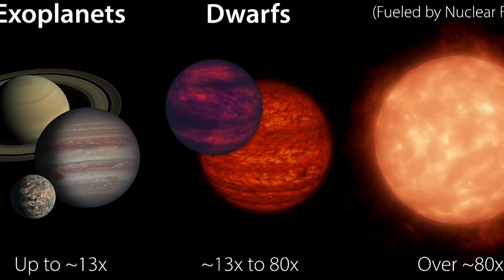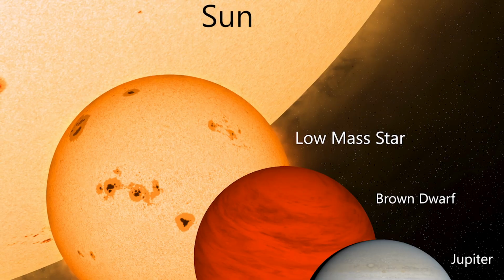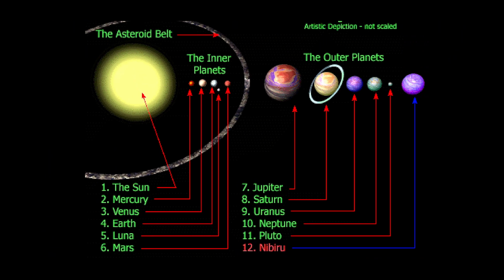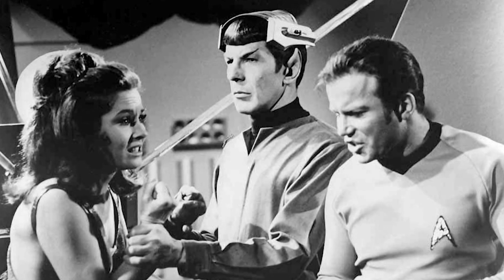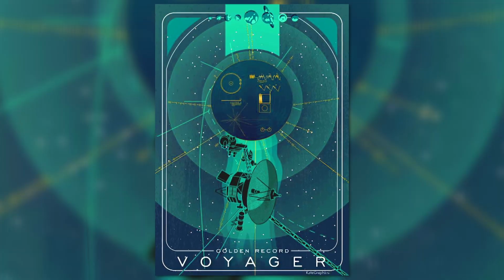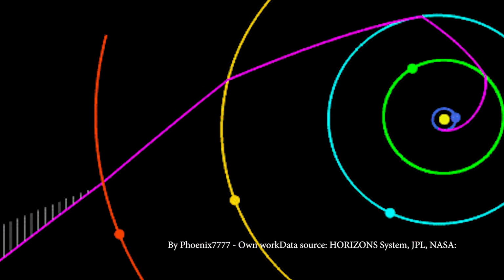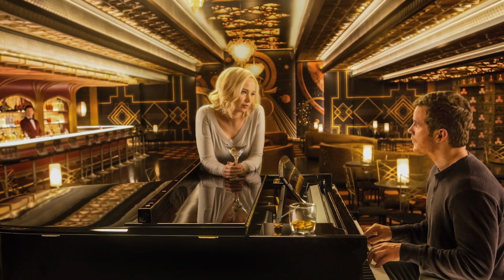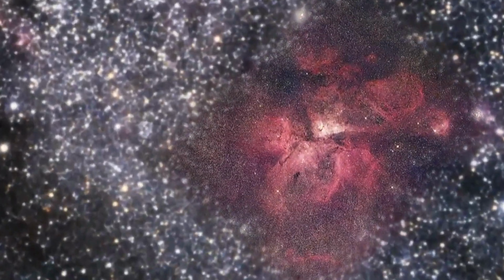Can Star Trek's "Enterprise" Really Hide in a Brown Dwarf? | Science Goes To The Movies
Lisa Beth Kovetz & Emily Rice of CUNY's Macaulay Honors College dig into black holes, brown dwarfs and Star Trek's "Strange New Worlds!"

Guests:
Prof. Emily Rice - Professor, Macauley Honors College

Recording Date
03/24/2023
First Air Date
05/19/2023

Science Goes to the Movies hosted by Lisa Beth Kovetz, looks at the science in contemporary motion pictures.Will today's sci-fi fantasies become tomorrow’s science realities? Top working scientists review popular movies, resulting in lively and informative conversations about what science is happening now, what science is heading towards us in the future, and what’s just fun fiction.

SGMV11009